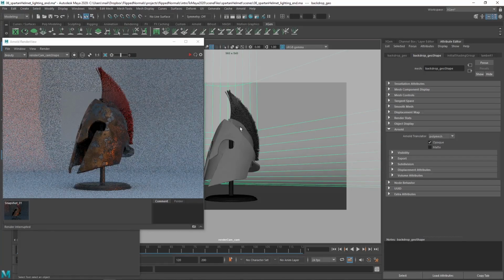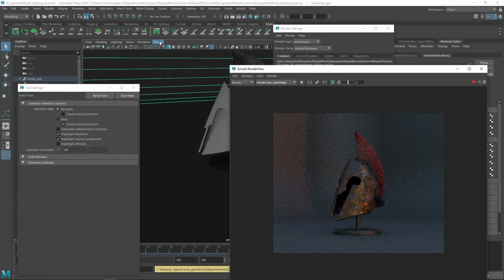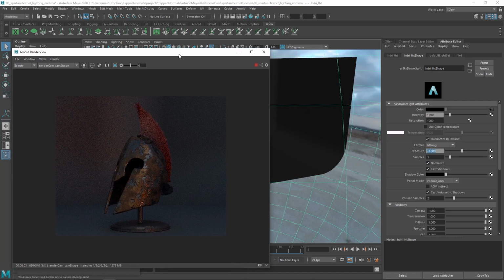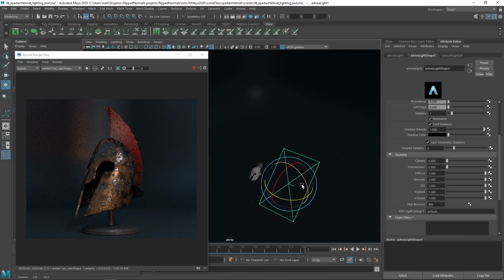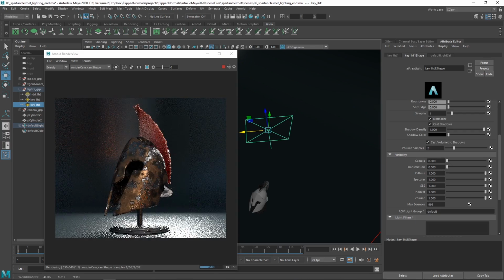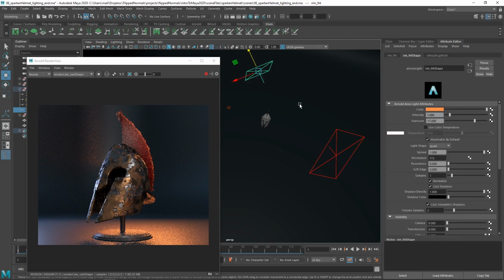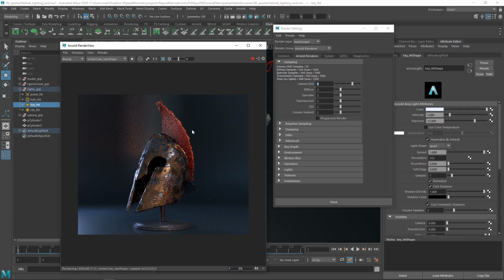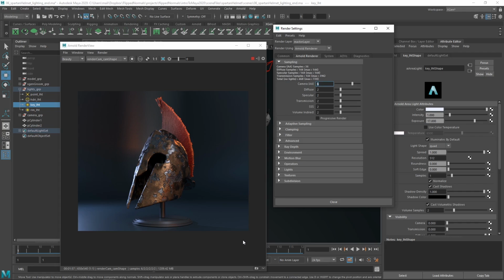13 spartanHelmet lighting